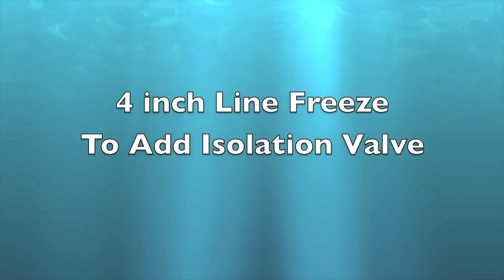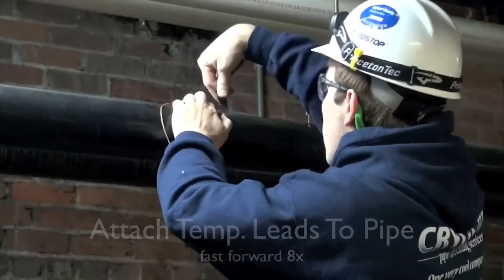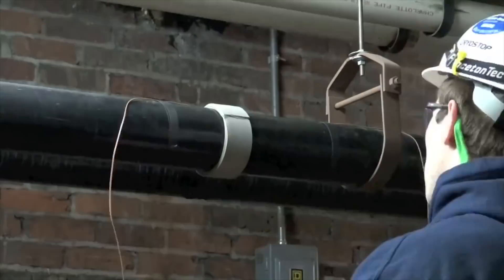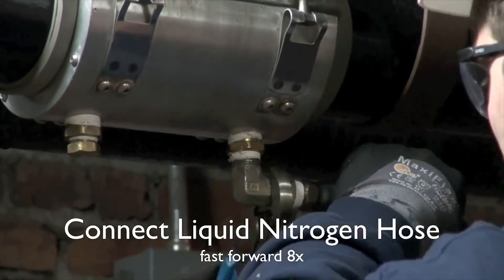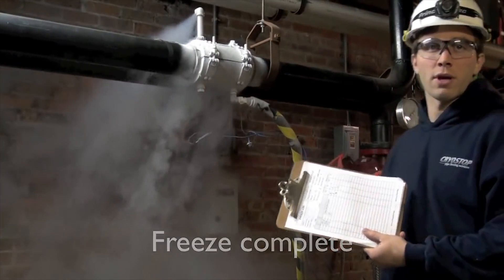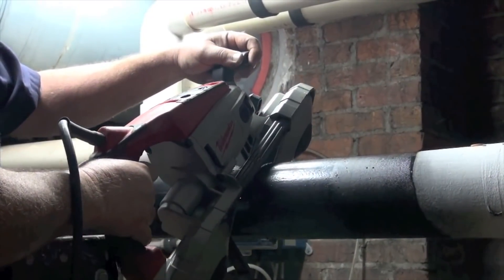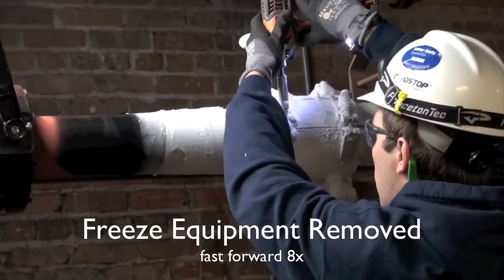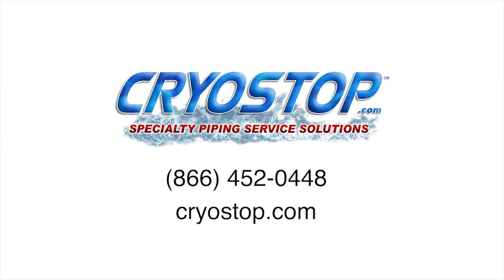Freezing a 4-Inch Pipe That's In Use to Add Isolation Valve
One of our specialties at Cryostop is pipe freezing. Doing so allows us to work on pipes without having to shut them down first.

Snowy Day by Middelthon @middelthon